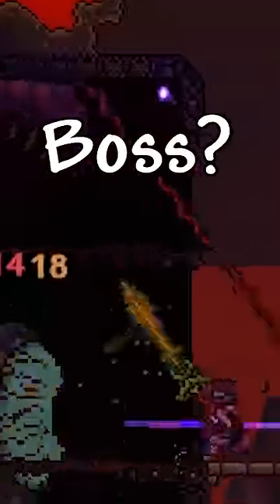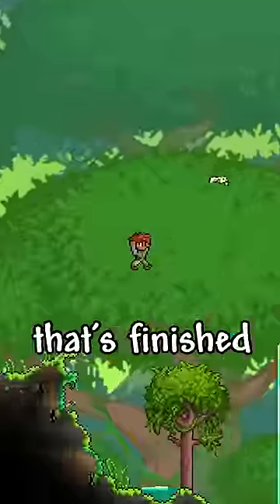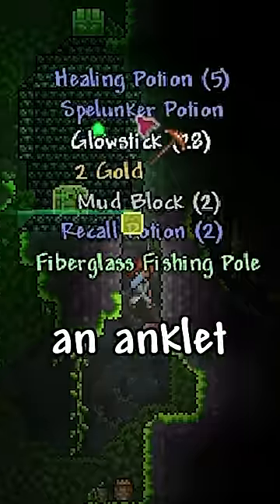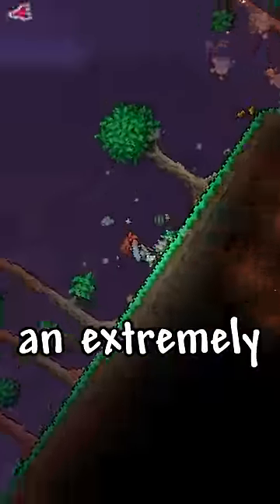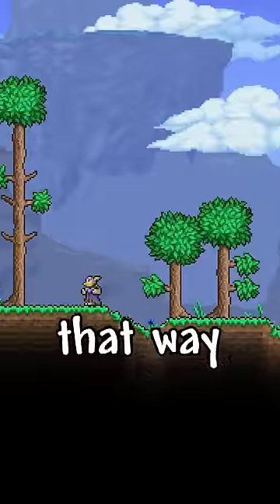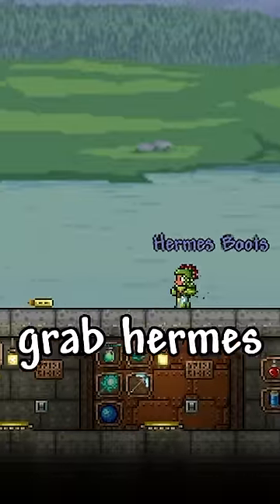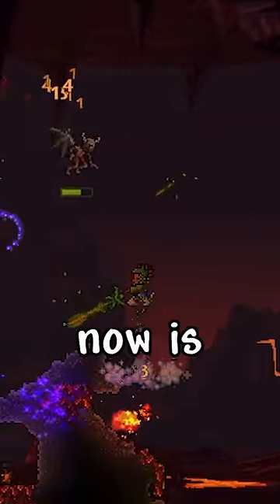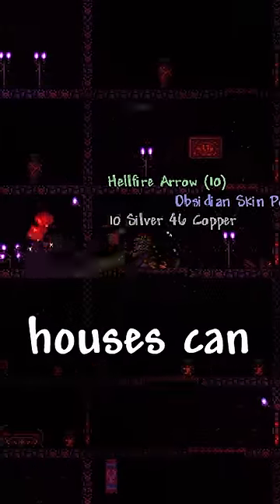Can You Beat Wall Of Flesh Before Any Other Boss?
Phaleur does another Terraria challenge, a Terraria History, But challenge, but not Terraria, But You Can't Touch Grass, Terraria But You Can't Touch The Color Blue, Terraria, But You Can't Touch Sand, Terraria But You Can't Touch The Color Green, or any of his other Terraria 1.4.4 challenges in 2022!

Today Phaleur plays not Terraria, But Water Rises or Terraria, But Lava Rises, or any other Terraria but challenge like that, but Terraria short from Phaleur! It was HILARIOUS. Phaleur​ ​ tiktok​ ​ Minecraft​

This Terraria but challenge makes the funniest Terraria History videos without any funny Terraria mods! Somehow this is the NEW funniest Terraria Histroy video / tiktok / short ever! Instead of any other Terraria challenge in Terraria 1.4.4, this is a Terraria video in Terraria 1.4.4 in 2022 (almost 2023)!

The goal was to try to inform / speed run / speed runner of Terraria History against a killer / assassin but it is me, Terraria from twitch / tiktok / twitter , playing Terraria 1.4.4 and not Terraria 1.3.